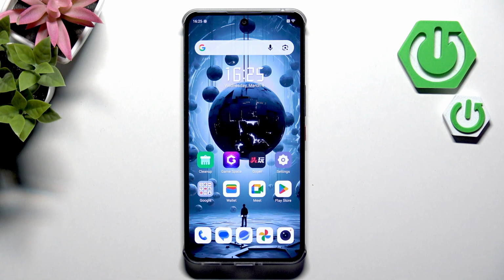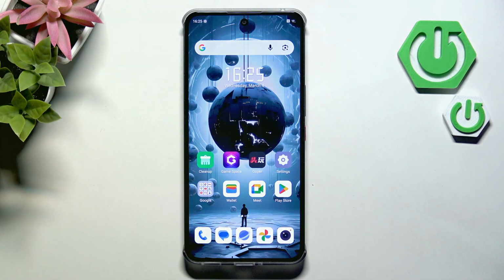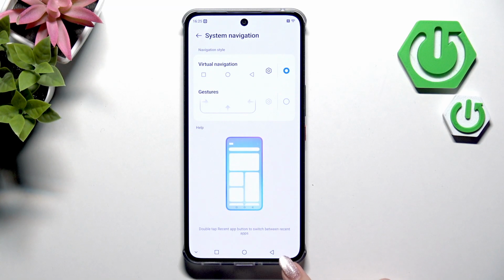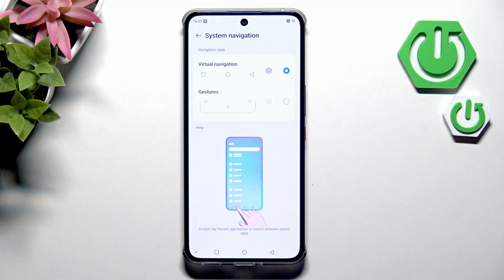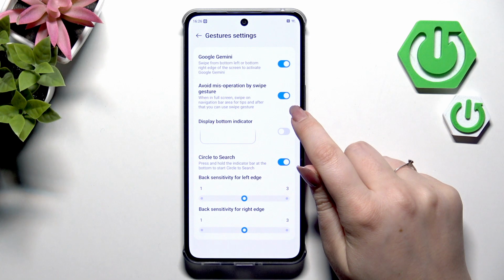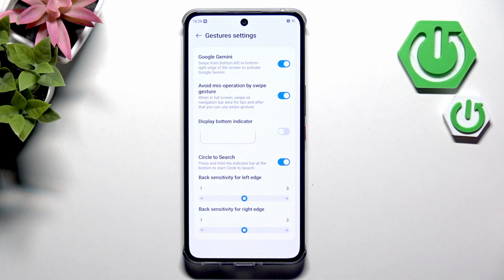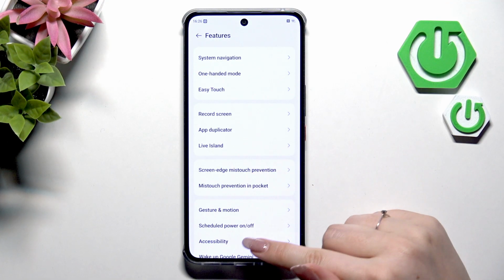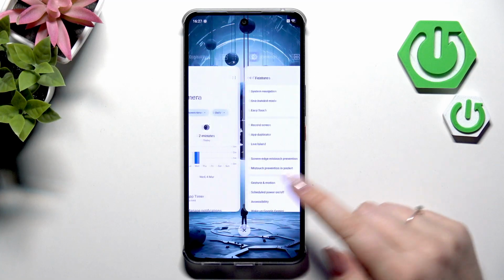ZTE Nubia Neo 3 GT – Switch Between Gestures and 3-Button Navigation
Learn how to manage system navigation on your ZTE Nubia Neo 3 GT in under a few minutes. This video shows how to switch between the classic three-button navigation and full-screen gestures, where to find the settings (Settings → Features → System navigation), and how to customize options like reordering Back/Recents/Home, always showing the navigation bar, enabling or hiding the bottom indicator, using Circle to Search, and adjusting back sensitivity. Follow the on-screen demos to practice the Back swipe, Home swipe, and Recents gesture so you can pick the navigation style that fits your daily use.

How to change system navigation on ZTE Nubia Neo 3 GT?
How to enable gestures on ZTE Nubia Neo 3 GT?
How to set three-button navigation on ZTE Nubia Neo 3 GT?

0:00 Introduction
0:08 Open Settings → Features
0:18 Open System navigation
0:24 Switch to three-button navigation & edit buttons
0:53 Switch to gestures & open gesture settings
1:03 Bottom indicator and Circle to Search explained
1:19 Back sensitivity tip
1:31 How to use Back gesture (swipe from side)
1:41 How to go Home (swipe from bottom to center)
1:49 How to open Recents (swipe up and hold)
1:57 Outro / Subscribe reminder